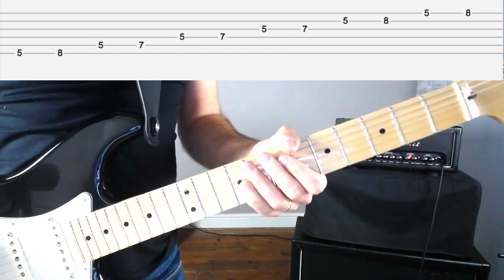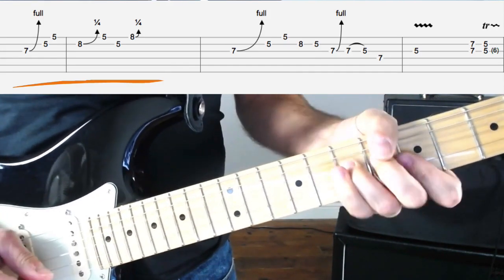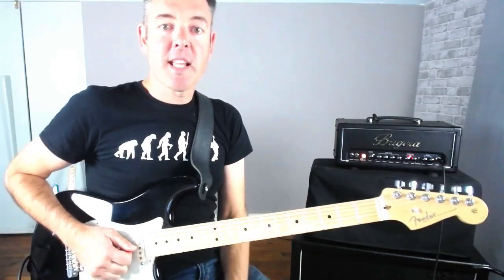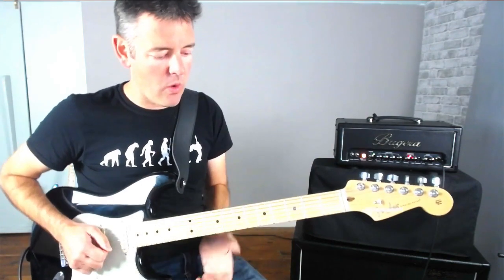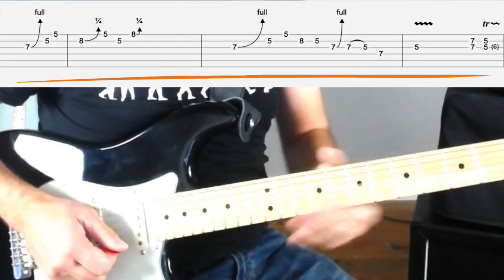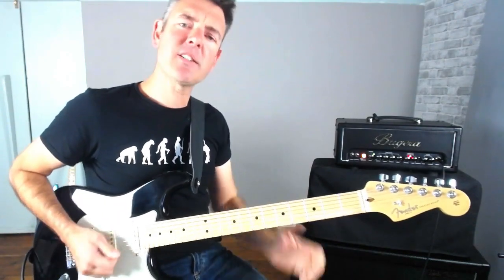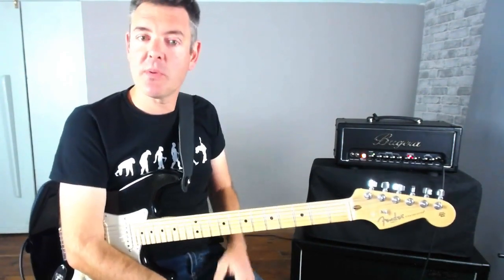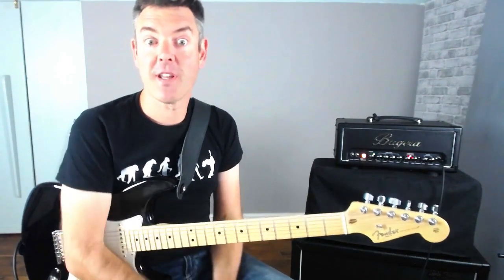Chicago Blues Guitar Lick (Solo Chicago Style with Guitar Tabs!)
Learn this Chicago blues guitar lick (with tab)and you can play a blues solo Chicago style! This is a great lick for starting a blues solo with and is similar to the style of many Chicago blues guitar players. Get the FREE TAB worksheet for this lick here:

This lick is using classic string bending moves you need to know, and I've thrown in a cool little blues trill idea at the end of the lick. It's in the key of A and works great over a shuffle 12 bar blues.  In this blues guitar lesson I'll show you step-by-step how to play the blues lick (including on-screen guitar tabs!), you'll learn the scale shape it's coming from and I'll demonstrate how you can use it to make up blues licks of your own. So take what you can from this lesson, put on a blues jam track and see how you can start building blues guitar licks and solos of your own. Enjoy this lick and look out for more lick lessons from me every week!

JOIN my Total Guitar Lab Academy! Access hundreds of my premium guitar lessons, live training workshops, support and coaching and more. Many players are saying it's the best online guitar academy out there!

Check out my Guitar Books: available in KINDLE and PAPERBACK on AMAZON!

No Bull Music Theory for Guitarist- Nail 95% of the guitar theory you will ever need to know without the confusion and BS most players have to deal

The Guitar Practice Workbook (practice worksheets, resources and powerful practice techniques, methods and hacks to help you build your practice routines and get awesome results!)

No Bull Barre Chords - a step-by-step method to mastering and using most of the barre chord knowledge you'll ever need. Barre chords enable you to play so many songs that this is a skill you definitely need to have!